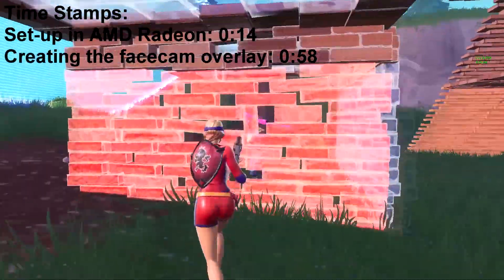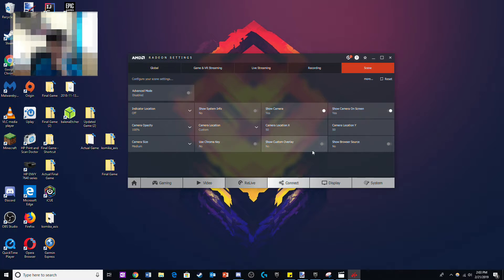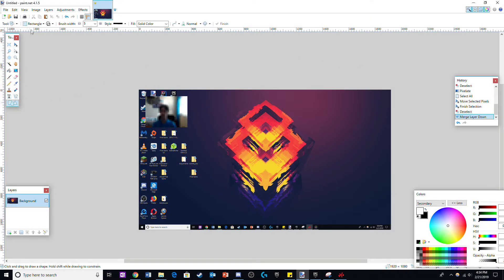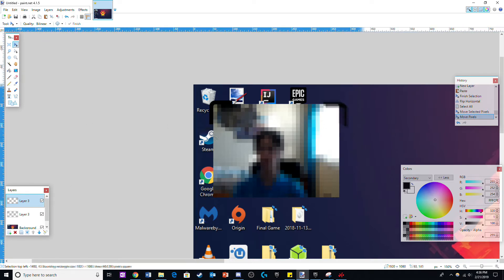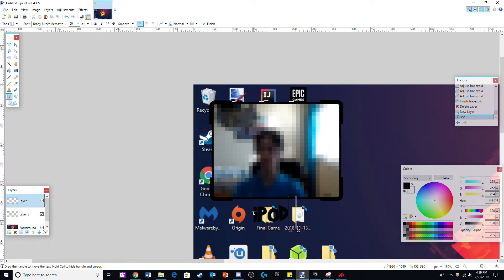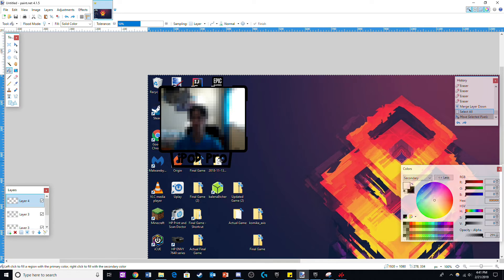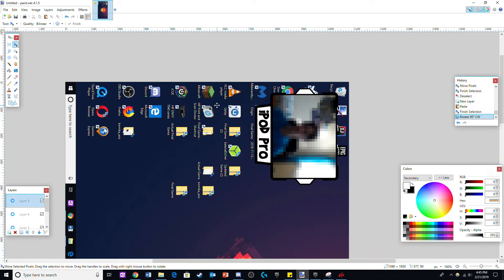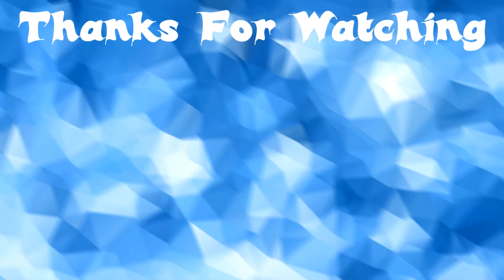How to Make a Facecam (Tutorial)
Hey guys, it's iPod Pro here, and this video will be about How to Make a Facecam (Tutorial). Since this is a facecam tutorial, I will be showing you guys a facecam border and a facecam overlay, and how to make a facecam border and how to make a facecam overlay. After I teach you guys how to make a face cam and how to make a face cam border, you will be able to add a facecam with amd radeon, with open broadcaster software (OBS), how to add a facecam to a video, and how to put a facecam in basically anything. Hopefully, this facecam tutorial on how to add a facecam to a video helps. You will already know how to create a professional facecam as in this make a facecam overlay (paint.net) video, you will learn how to make a facecam overlay and how to make a facecam border in a very professional manner,